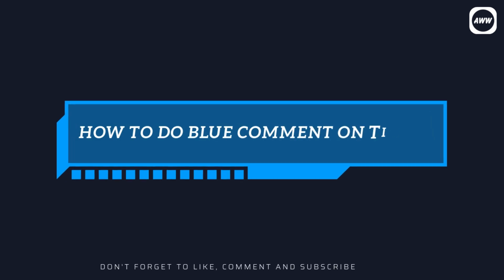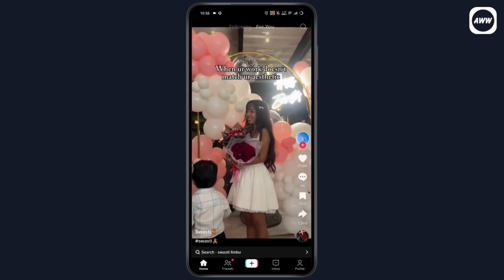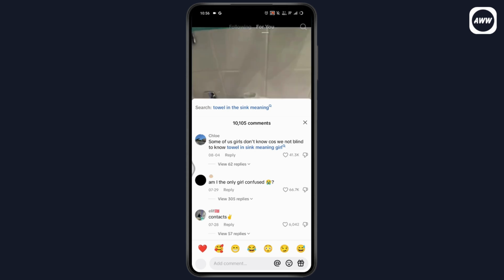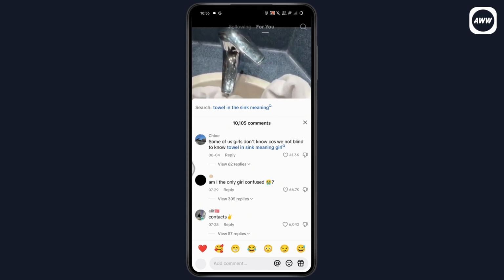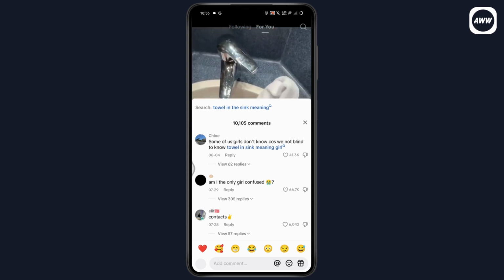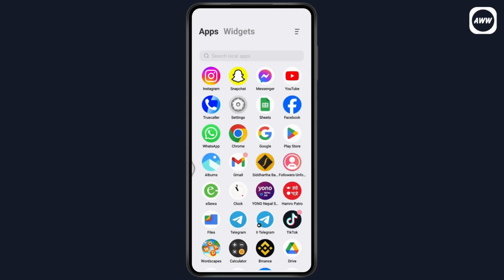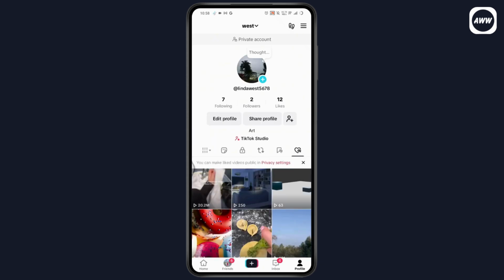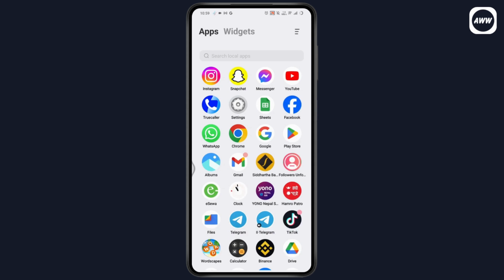How To Do Blue Comment On Tiktok (Easy Guide)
How To Do Blue Comment On Tiktok
blue search comment tiktok
how to do the blue search comment on tiktok
how to blue comment in tiktok
how to get blue comment on tiktok
blue comment tutorial tiktok

In this video, we'll guide you on how to create a blue comment on TikTok. You'll learn the steps to make your comment stand out by turning it into an interactive clickable link.

0:00 - Introduction
0:12 - Posting a Comment with a Link or Mention
0:24 - Understanding How Blue Comments Work on TikTok
0:36 - Tips for Engaging with Blue Comments
0:48 - Conclusion